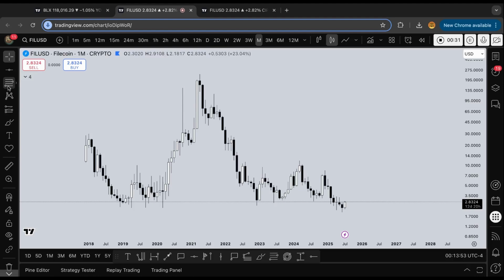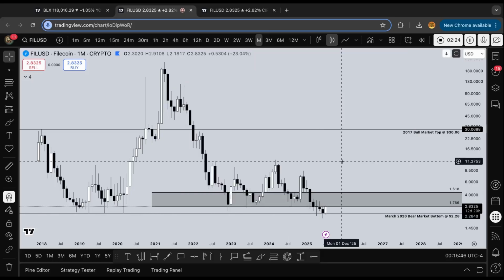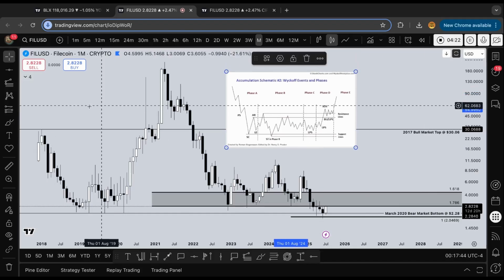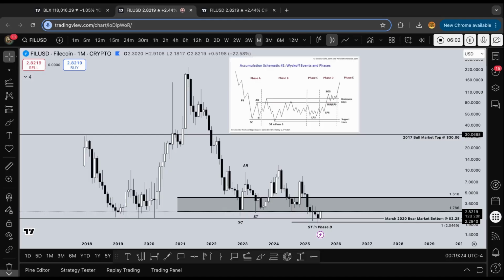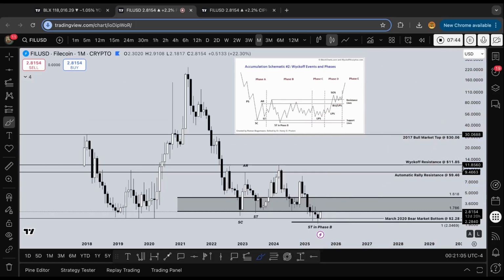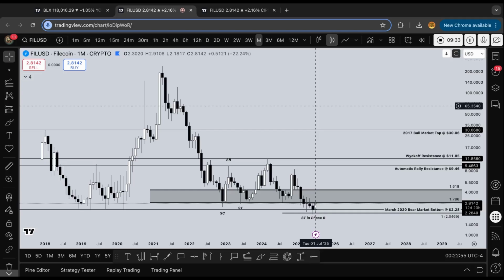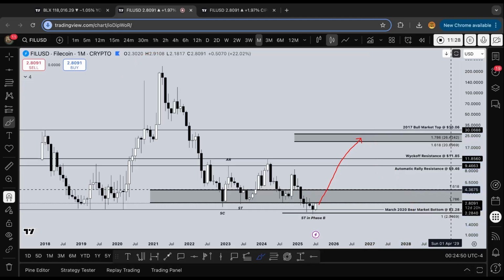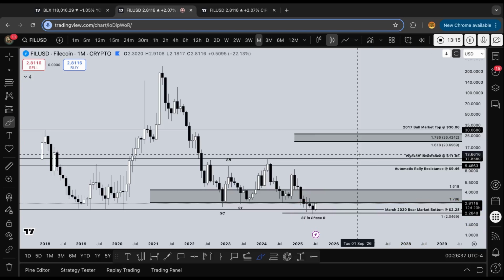Filecoin: Back to Double Digits 🔥🔥🔥 | Last Chance to Pump!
In this video, I'll showcase my fibbonaci charting technique from SCRATCH, and through a Wyckoff Accumulation perspective, we can see why Filecoin is poised to rally back into double digits before the next bear market begins.